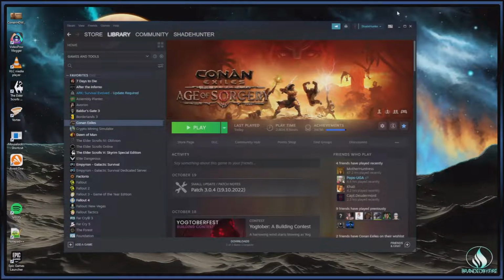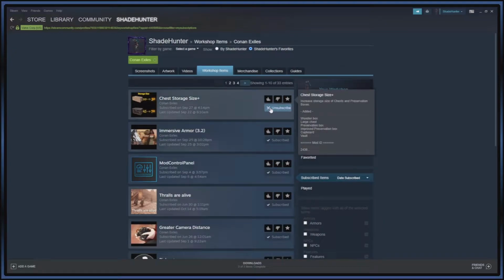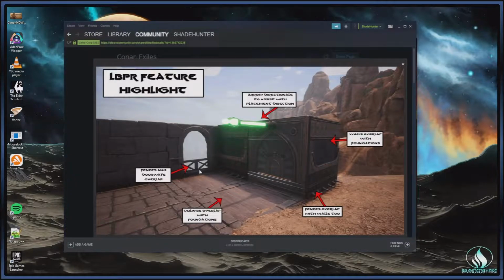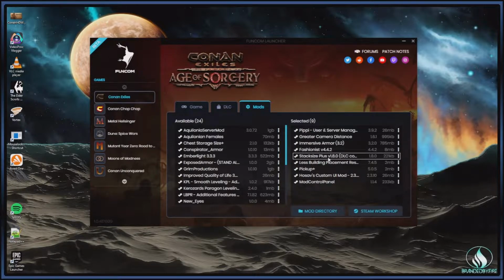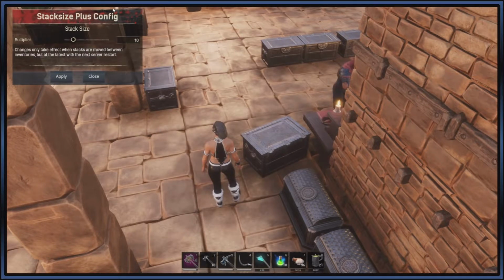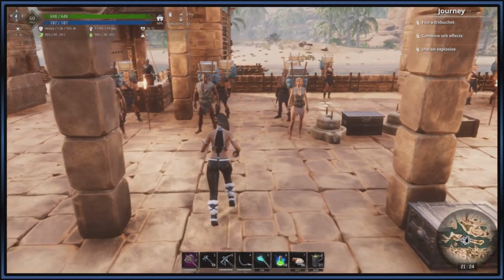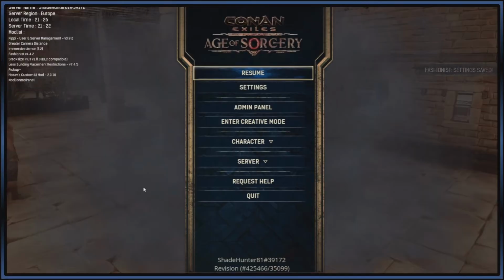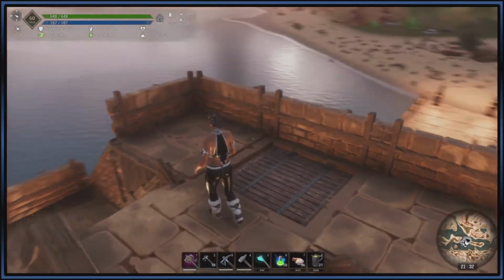How to mod Conan Exiles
It is time to move on in the game and start going over more advanced concepts and ideas that will elevate your game to new heights of power.

Today we will be exploring how to choose and add mods to the game, and what mods I use for this series.